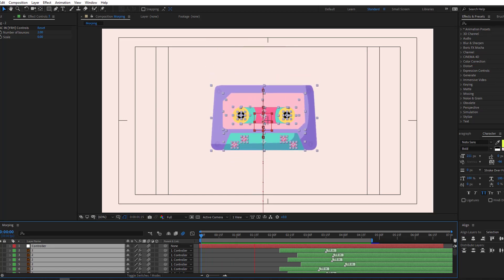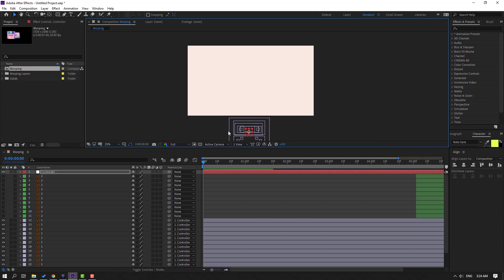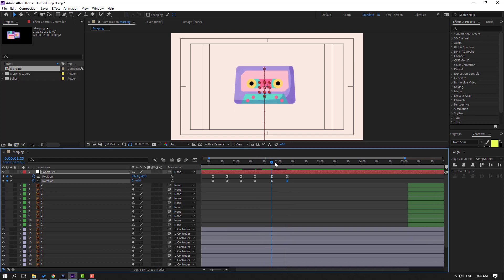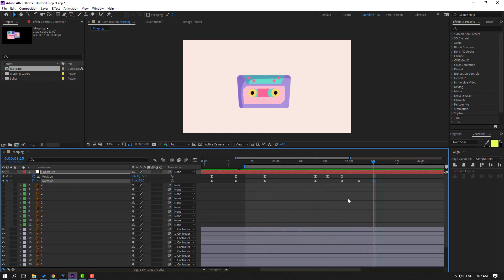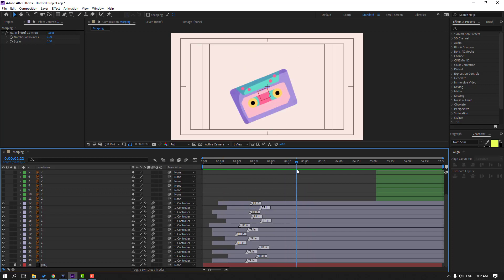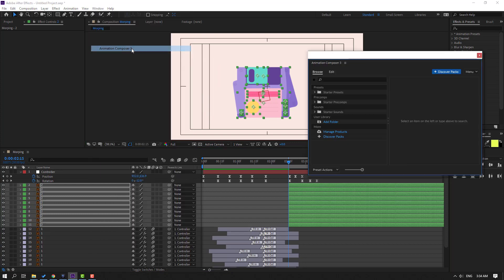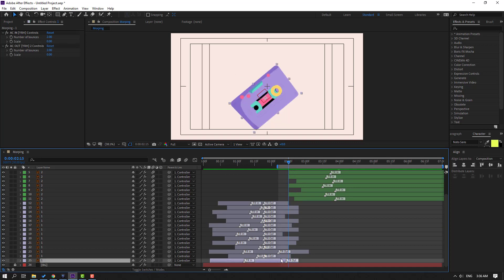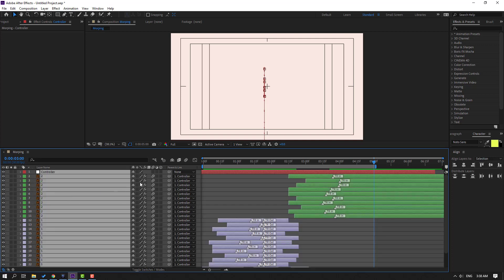Morphing Animation in After Effects Tutorial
Hi guys, welcome to my new After Effects tutorial. In this tutorial i will show how to create morphing animation in After Effects. Let's get started!